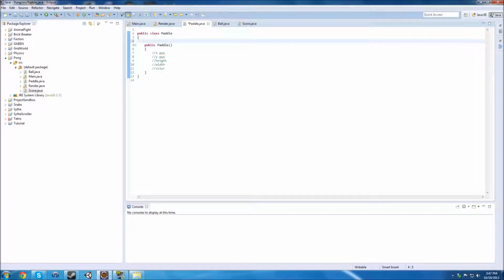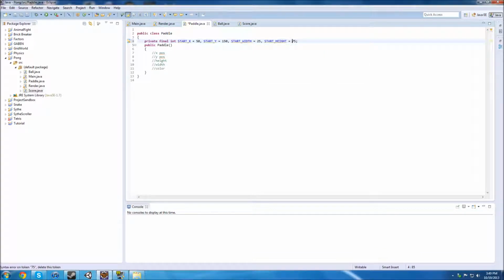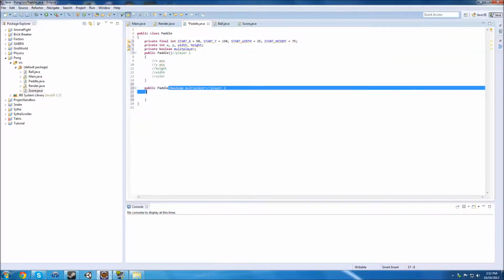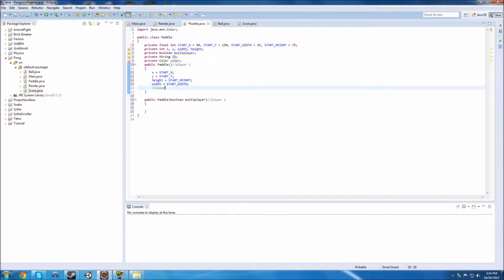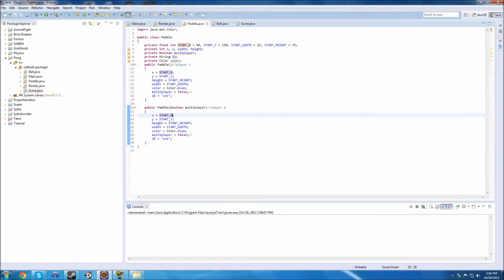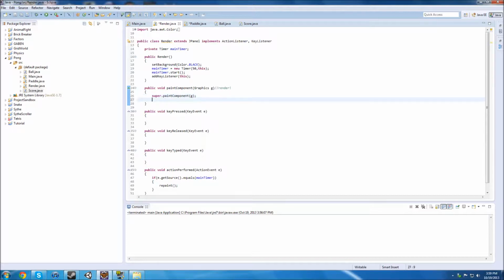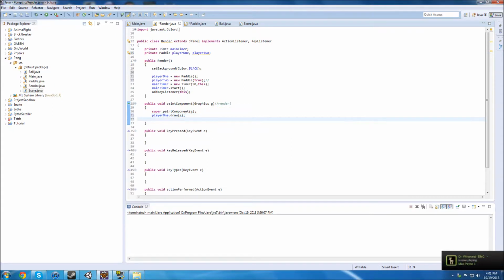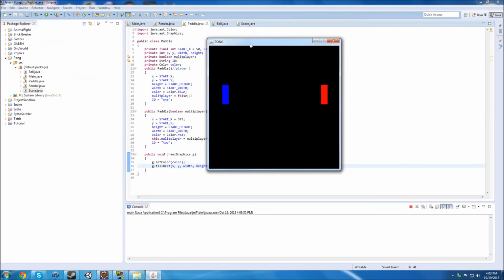Basics in Java using Graphics #3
This is the third tutorial and today we are focusing on the paddle class! Please leave feedback!